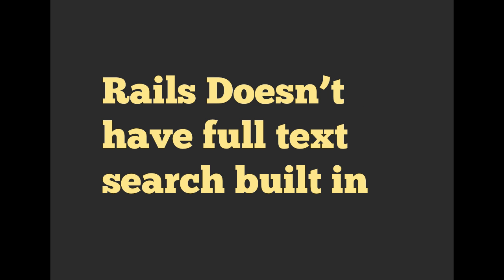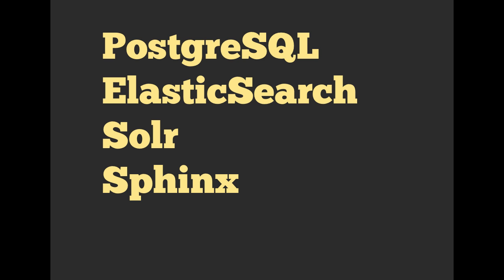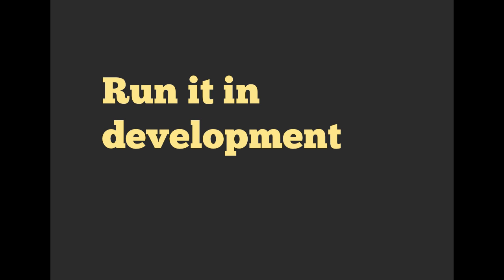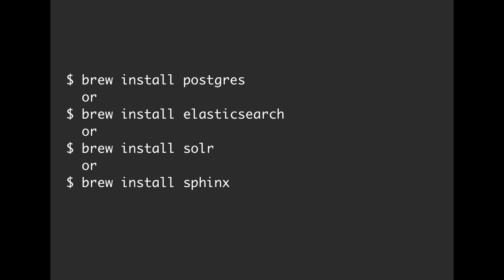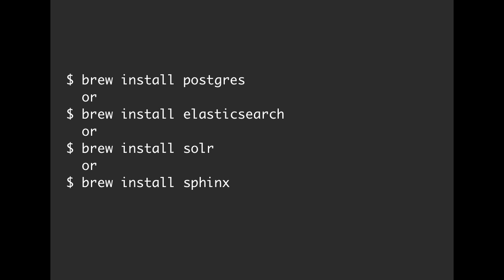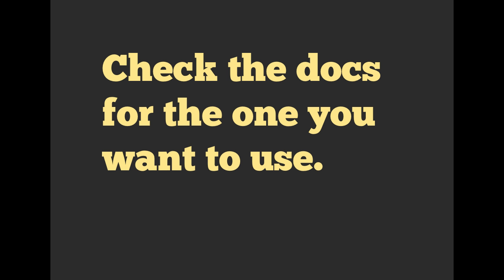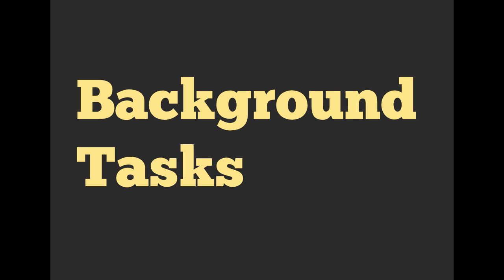Full text Search with Rails